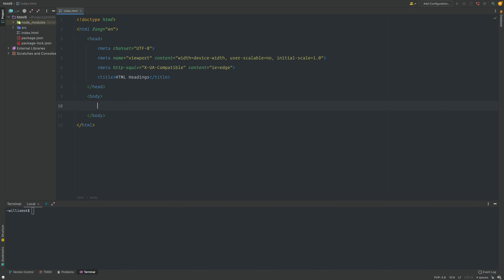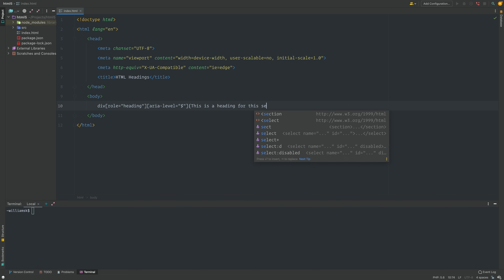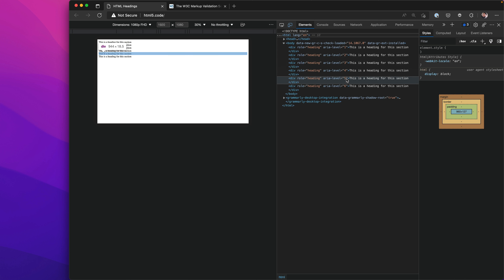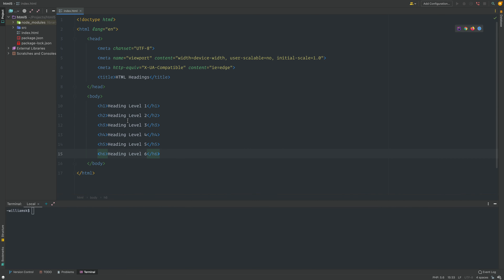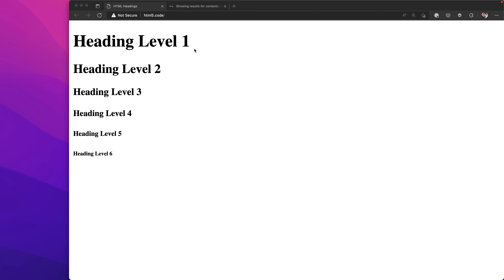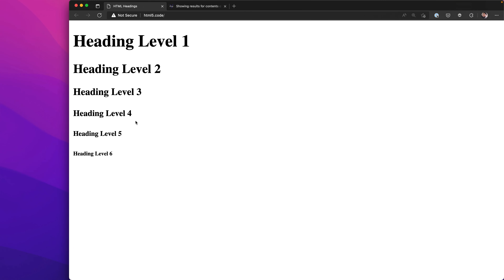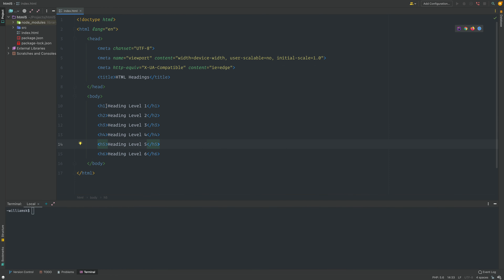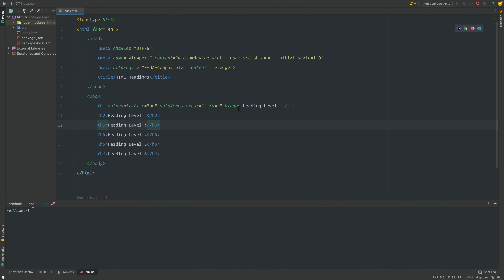Unleashing the Power of HTML Heading Tags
📃 Big headlines and captivating your audience is all about the right html section heading tag or subtitle. Let's take a look at different ways to add the six variations of headings to your html document. We will explain best practices and semantic html to get the job done right.  The h1 tag in html is the most important heading tag followed by the six others. When you think in terms of seo h1 h2 h3 h4 are usually your go-to header tags.

In addition, we will cover the list of global html attributes available for html heading tags as well as accessibility concerns. We talk about the drawbacks of multiple h1 headings on a page and validate our html.

The Best Practices for HTML Heading Tags

0:00 | Intro
0:10 | heading element
0:23 | non-semantic heading levels
2:22 | semantic headings
3:14 | multiple h1 tags
4:07 | best practices
5:15 | heading global attributes

⏰ RELEASE SCHEDULE ⏰

Do you have any questions, tips, or ideas about semantic html heading sizes or using html heading elements?

Be sure to watch the learn html foundational series to get up to speed on modern semantic html5.

Let us know if you learned something new from this tutorial in the comments section below!

🔥 ABOUT US 🔥

🎵 MUSIC CREDIT 🎵

MONNAZBEATS - Are you Serious?